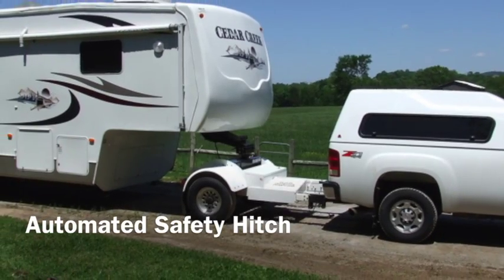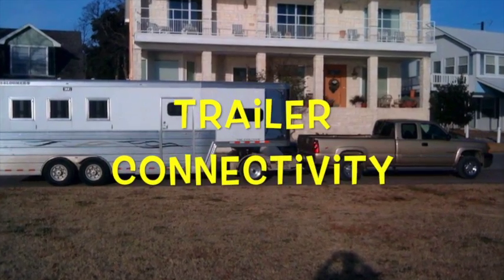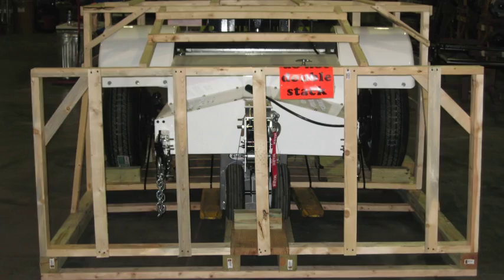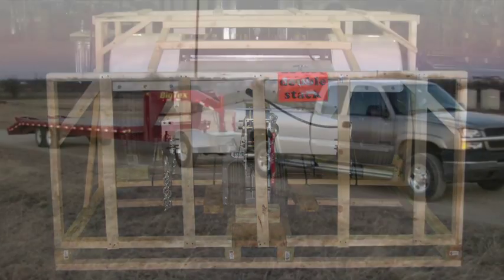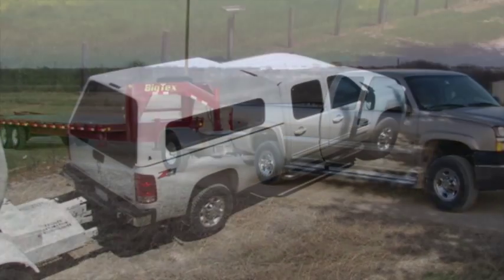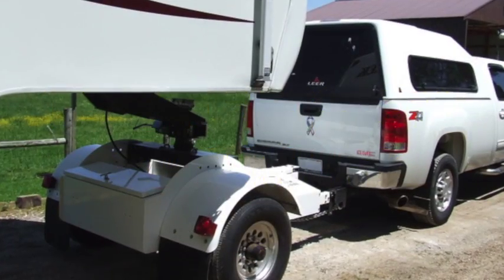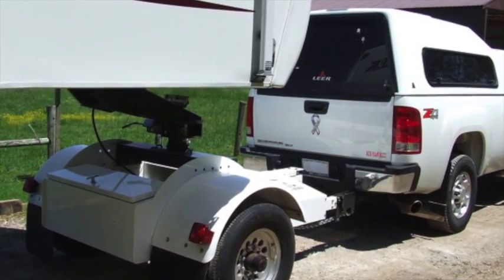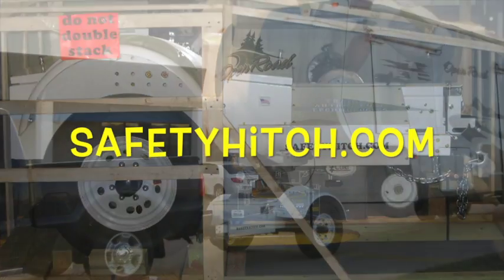Safety Hitch Texas Automated Safety Hitch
Safety Hitch Texas - Safety Hitch is a safety trailer hitch lock system designed to prevent trailer detachment in any form whether it be by theft or accident while driving connecting  - the automated safety hitch system.

Towing a trailer that weighs twice as much as the tow vehicle requires proper equipment to do it safely. You are already at a disadvantage because the brakes on the trailer are electric drum brakes rather than disc brakes. In addition to brakes on the trailer and tow vehicle you need a properly sized & equipped truck, and the proper hitch-work.
Enter Joe. Joe is a Federal Aviation Agency certified Airframe and Powerplant Mechanic, a former Air Force Pilot, a Federal Aviation Agency certified Air Transport Pilot and an Inventor and Industrialist, who focuses his efforts on enhancing the safety of transportation systems. From designing and manufacturing autopilot control systems for jet-powered helicopters, his inventions are aimed at keeping people safer when operating aircraft, vehicles and equipment.
Fortunately for RV owners his latest brainchild is the Automated Safety Hitch™ System for trailers.
This invention eliminates all the trouble, inconvenience and hazards of hitching up, driving and unhitching traditional gooseneck trailers, 5th wheel trailers and soon conventional trailers.